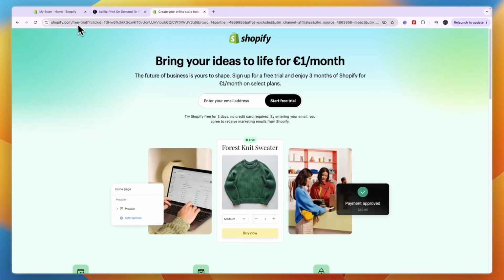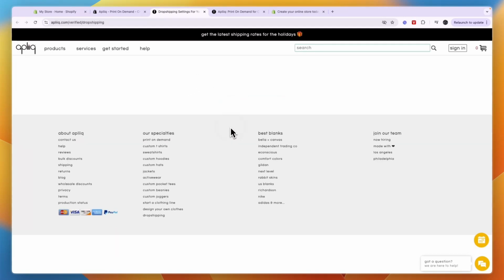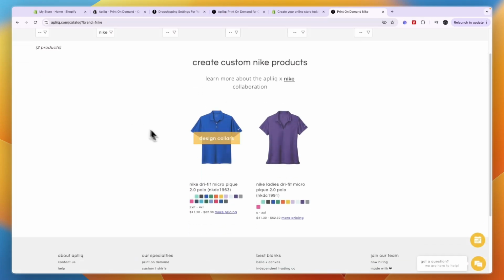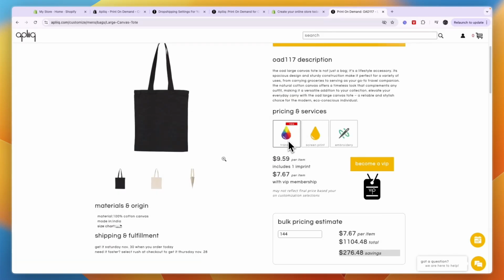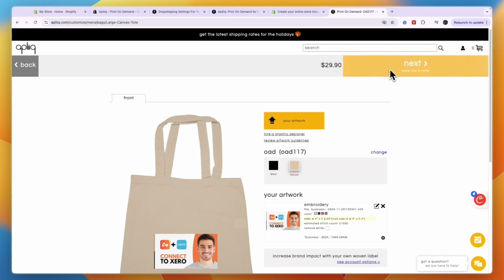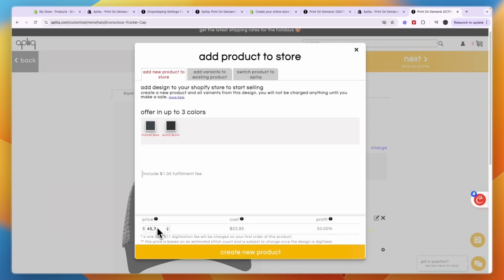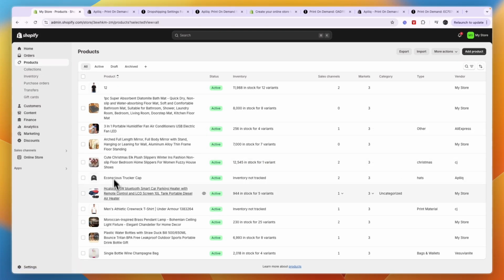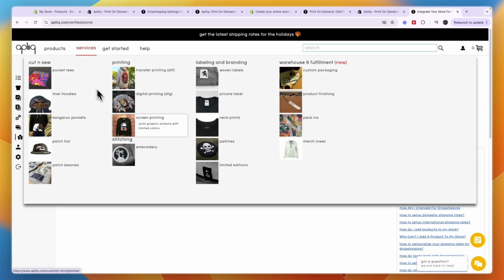How to Use Apliiq With Shopify - Step by Step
In this video I'll show you how to Use Apliiq With Shopify.